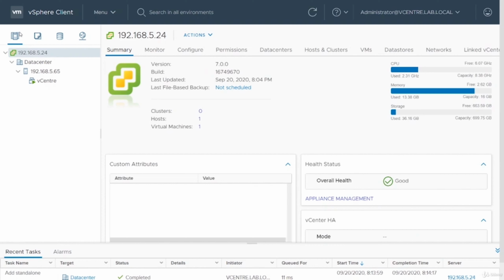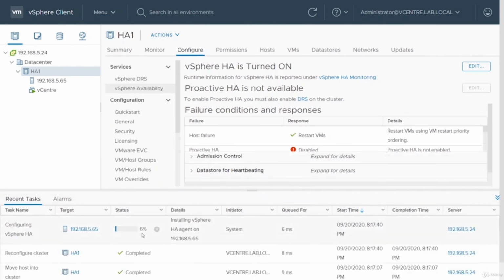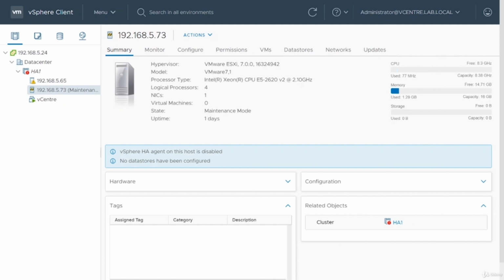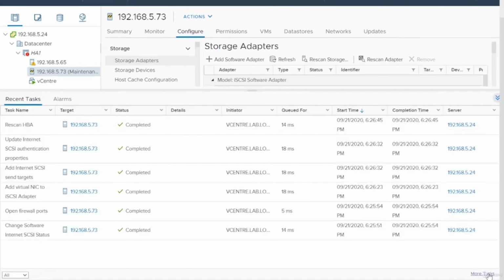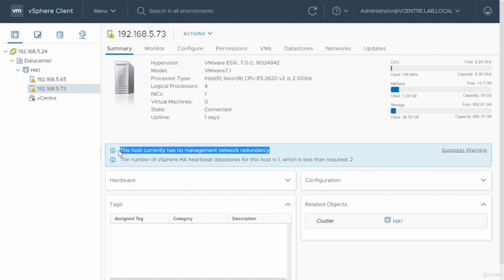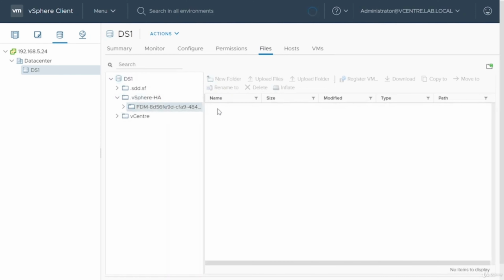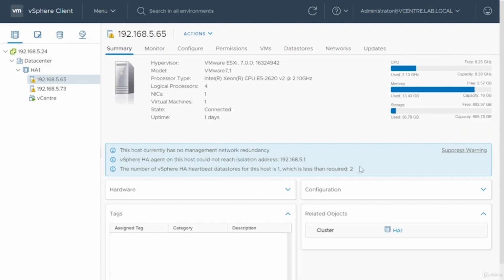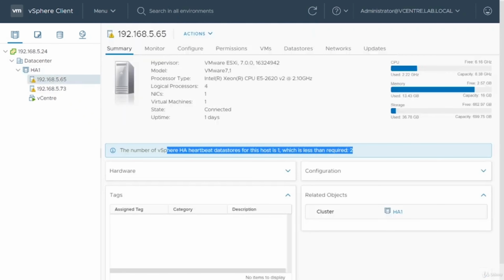VMware vSphere 7 Foundations 1.9 - Getting Started with vSphere - Create a vSphere Cluster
Most of the functionality in vCentre relies on the Hosts forming a cluster. This allows features like HA and DRS to function. At the end of this video, you'll know how to create a cluster and add vSphere hosts to it.

Hypervisor
Software that allows the operation of Virtual Machines on a host

ESXi
The name for the hypervisor in vSphere. Originally called “ESX”, the name changed with version 4. ESX Stands for “Elastic Sky X”, and the i means “Installable”

Type 1
Type of Hypervisor that is installed directly on the server hardware, in place of an Operating System, such as Hyper-V or ESXi

Type 2
Type of Hypervisor that is installed on to an existing Operating System, such as VMware Workstation

Host
A server running a Hypervisor

Intel VT/AMD-V
Intel Virtualisation Technology / AMD Virtualisation – Hardware assisted virtualisation types

A vSphere feature that restarts failed VMs in the event of a Host failure

Cluster
A group of (usually) two or more hosts managed as a single object, enabling features such as HA

Data Centre
A vSphere management object representing a single physical location

vCentre
vSphere package/component used for managing multiple hosts

VMware Tools
A bundle of drivers and related software installed on a virtual machine to support the virtual hardware.

Guest/Guest OS
The operating system and associated software within a Virtual Machine. Sometimes used synonymously with Virtual Machines.

Module Summary
This module was short and simple, a rapid introduction that you can use to quickly build a small vSphere Cluster. The terminology from this module is the most important to remember. That said, in the exam, you are likely to encounter questions about Hardware Assisted Virtualisation, such as Intel VT. Also, remember that VCSA 7 requires 16GB RAM as a minimum, and the size of the disks and resources it uses will vary depending on which size deployment you select in the wizard.

References